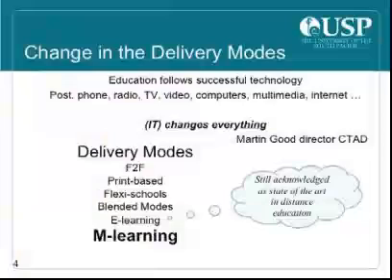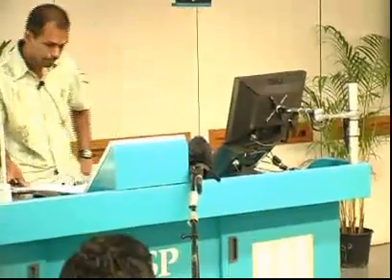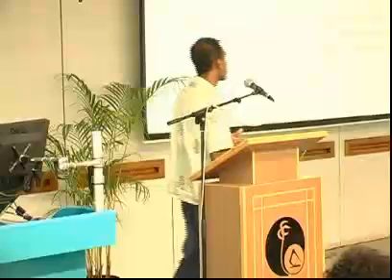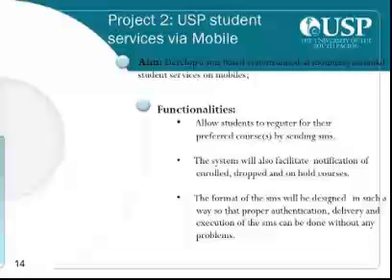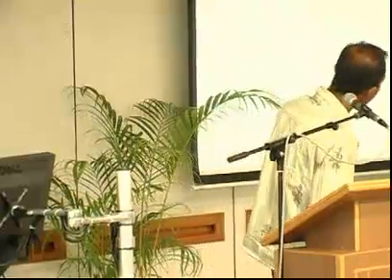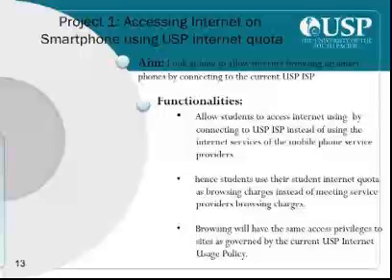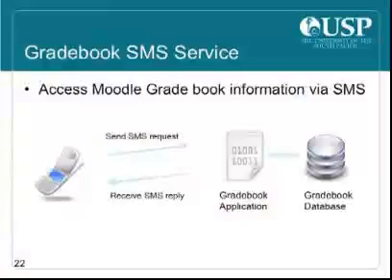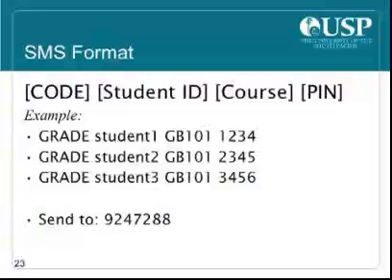2011 13 MLearning@USP